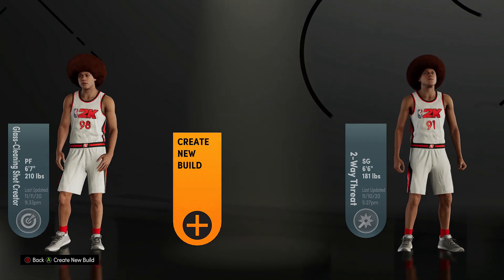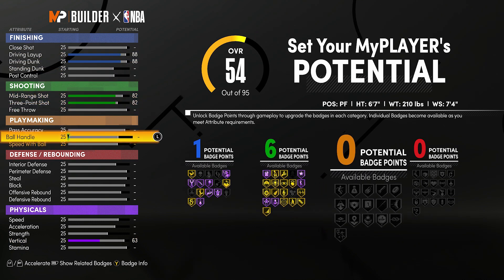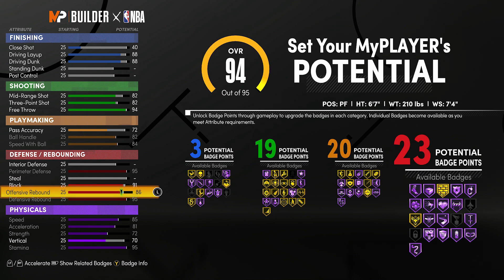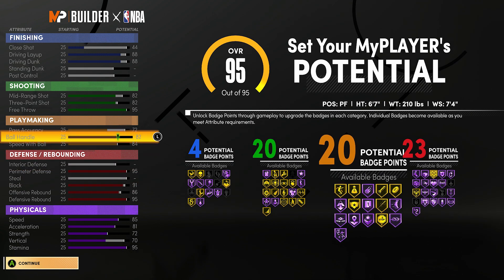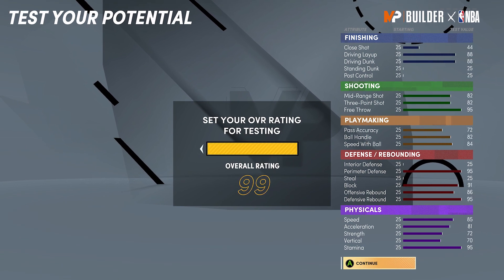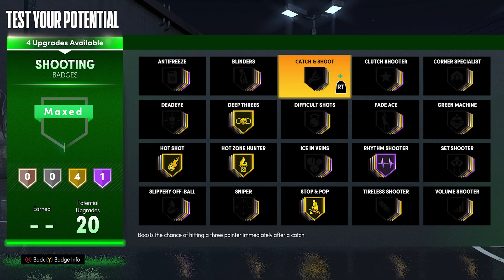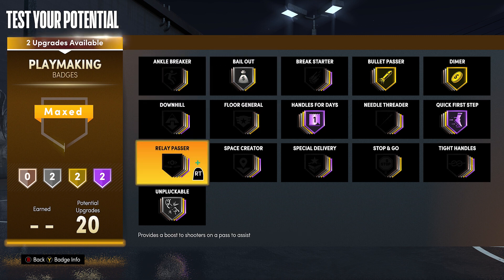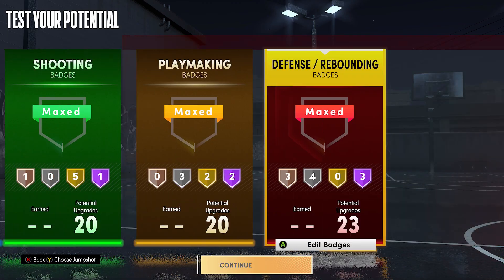HOW to MAKE the BEST SKILLED GLASS CLEANER on NBA 2K21 NEXT GEN!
Best skilled glass cleaner 2k21. Best 2 way skilled glass cleaner 2k21. Best glass cleaner build 2k21 next gen. Best shooting center 2k21 next gen. New build names 2k21 next gen. Rare builds 2k21 next gen. Best center builds 2k21 next gen. Best power forward 2k21 next gen.